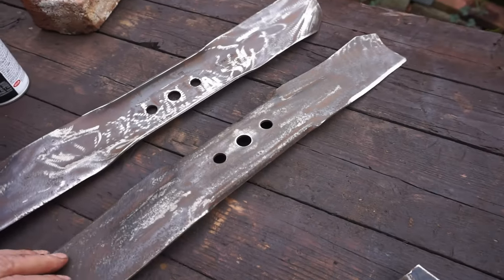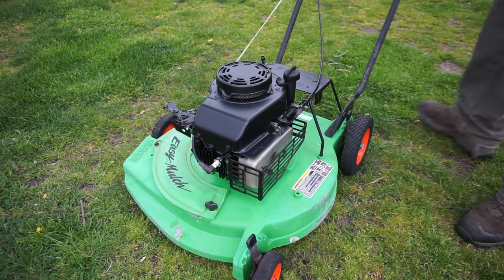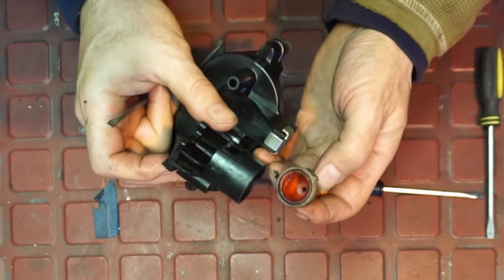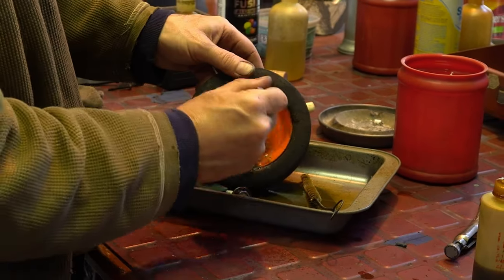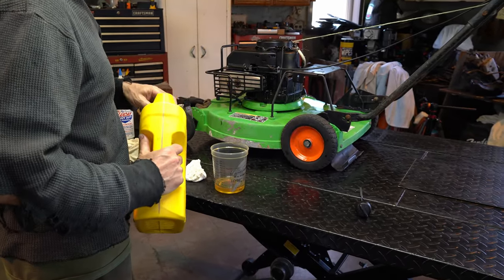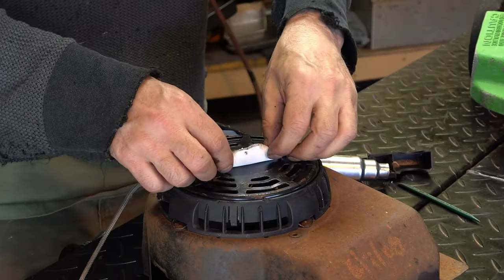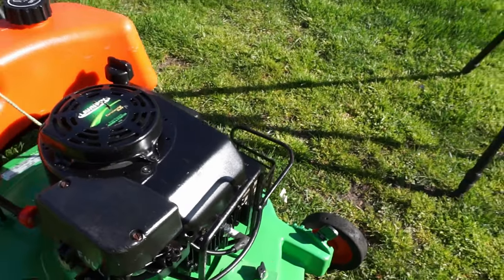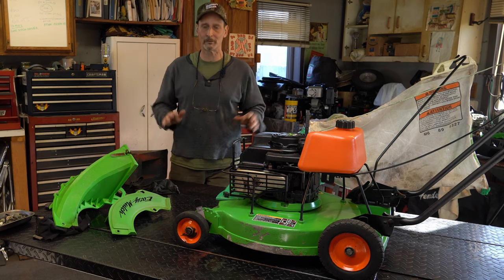IT'S DONE - Old Lawnboy Commercial Lawnmower~Briggs Engine~ Refurb (Lets Finish It) Part-3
I picked up this Older Commercial Lawnboy with a Briggs & Stratton Engine.
It was rode hard & beat up when I got it. It doesn't Run.
Lets take a closer look and see if we can get it to run

This Episode
We gotta finish this up!! Let's do it!